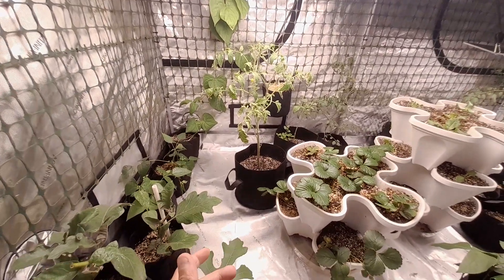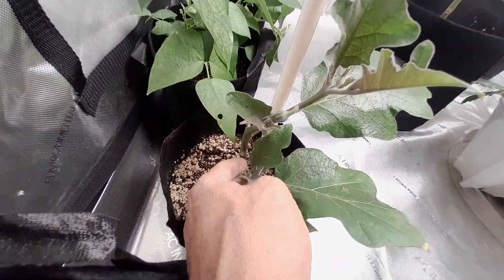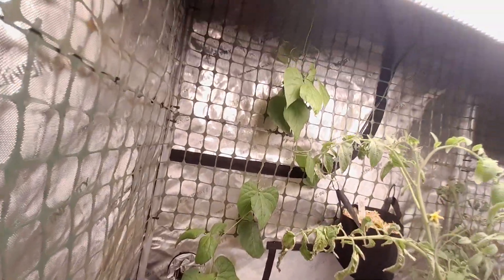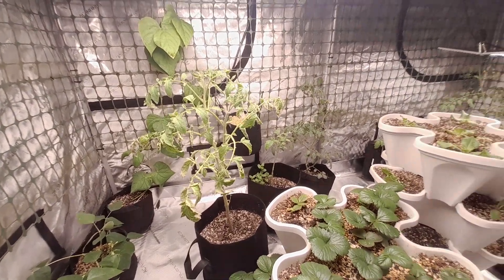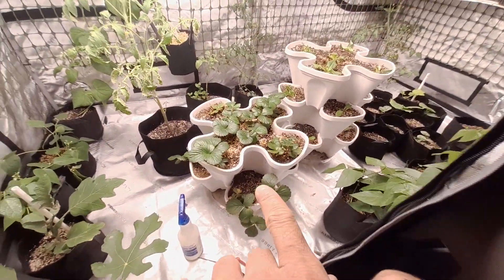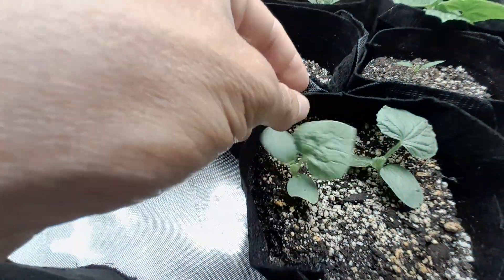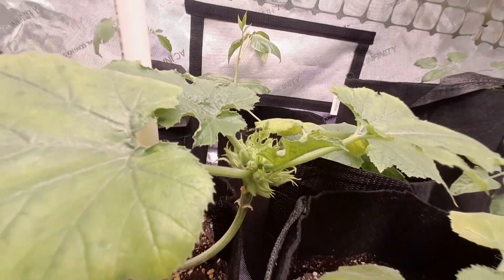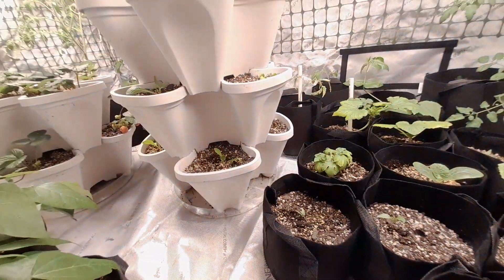Indoor garden update ! #2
In this video i show off my indoor soil garden !
Many veggies and fruit.